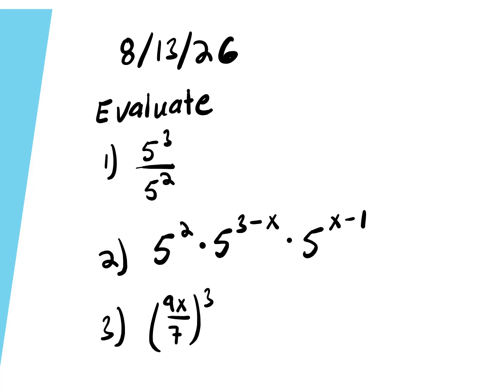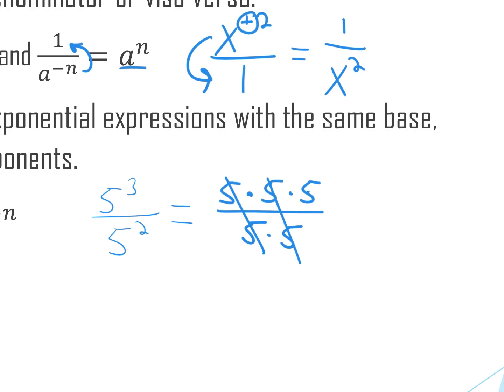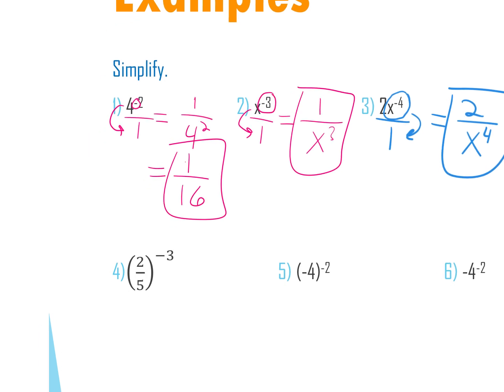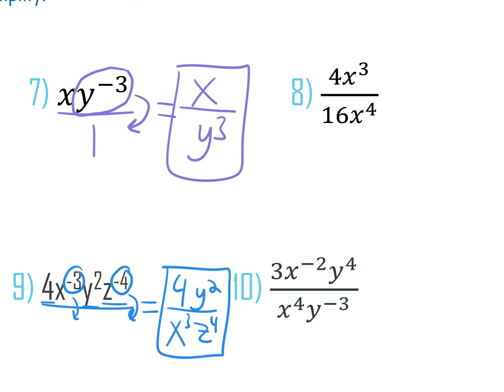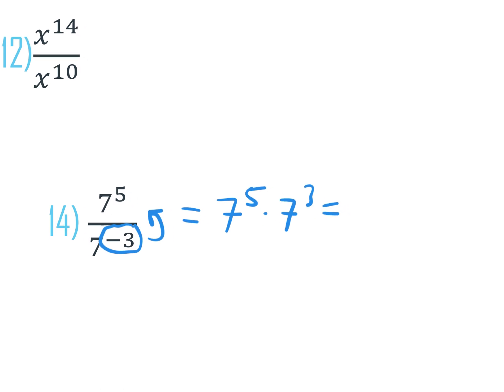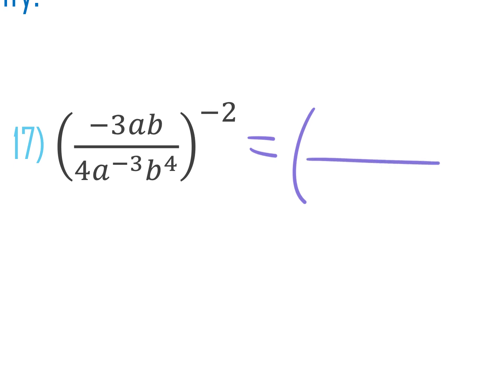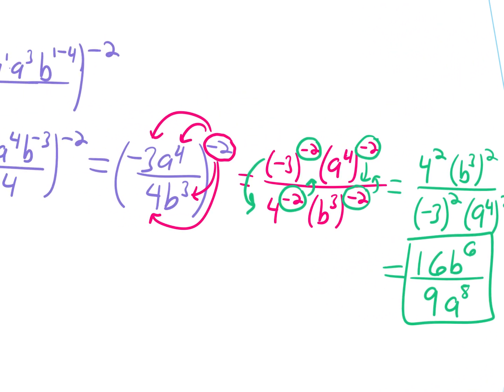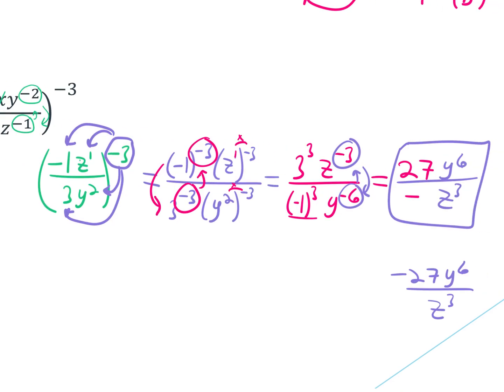A2H - P.2b Part 1 - Negative & Dividing Exponents